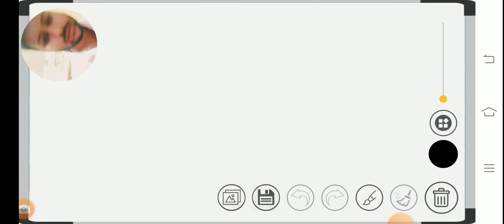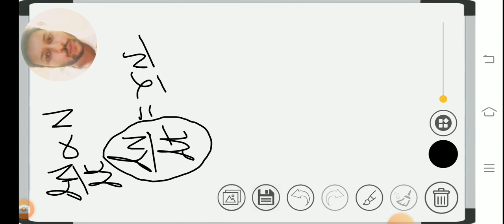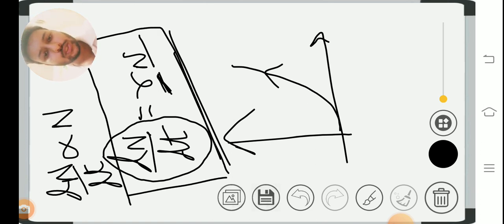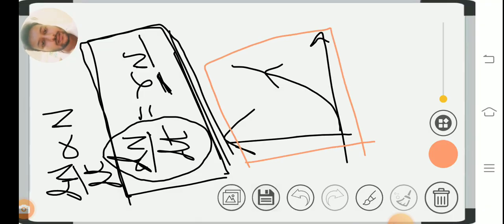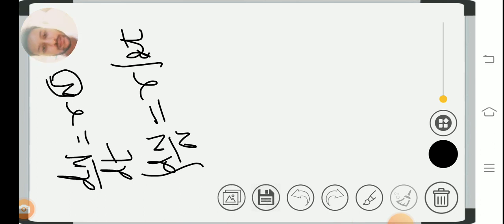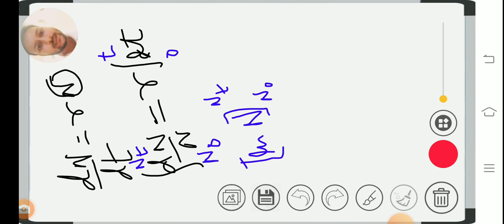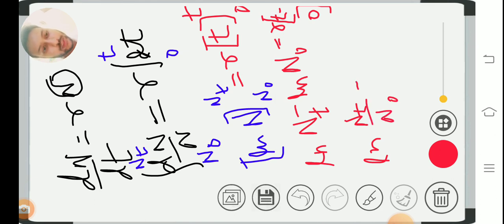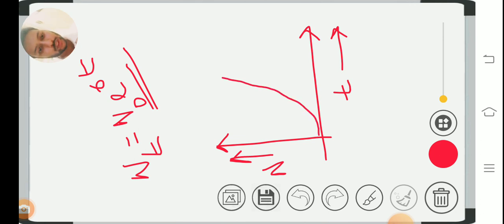Exponential growth curve, Population growth, Organisms and populations, CHAPTER13 class12 BIOLOGY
CLASS 12, NCERT BIOLOGY, CHAPTER 13, ORGANISMS AND POPULATIONS, POPULATION GROWTH, EXPONENTIAL GROWTH.
A small initiative by NKS Classes to take some topic from your NCERT book and try to explain which is not explained there properly.